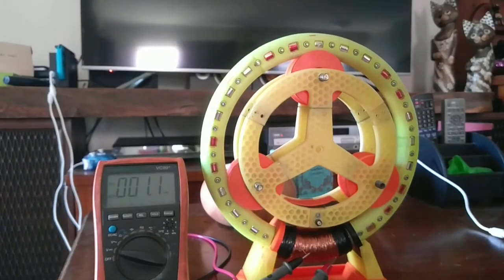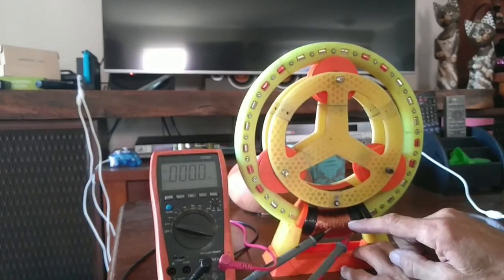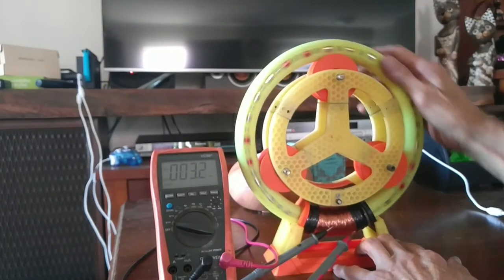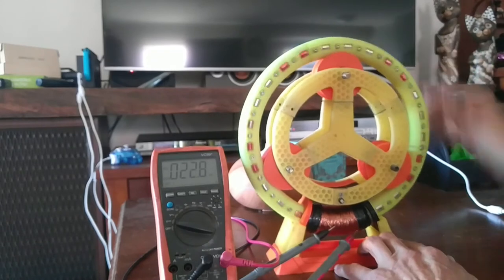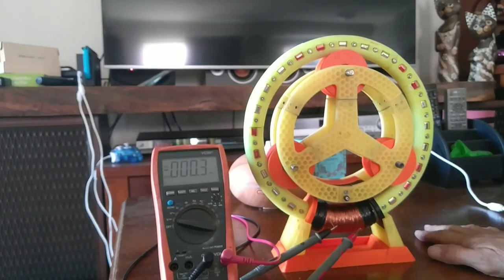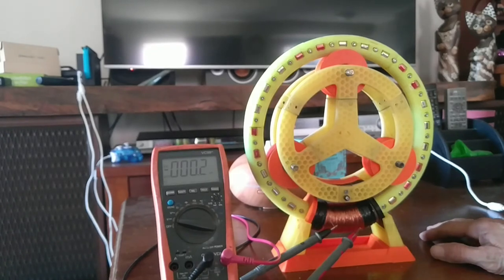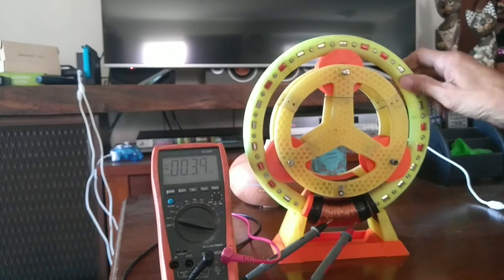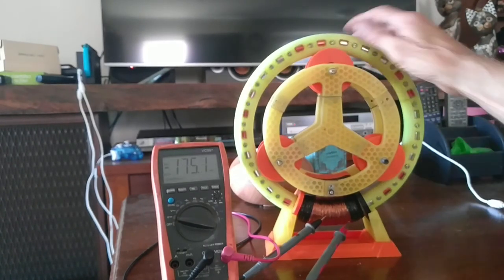Testing Coil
I am just having a play with coils, need to do some reprinting and pay more attention to the quality of the parts as it is not smooth as I had hoped, but I am confident with help and advice from other YouTubers will come and help make this a reality, as I have said I am not an electrical engineer but know there must be a way to get this to run.
So if there is anyone out there who thinks they may have anything to help please comment, or text me for the files and build your own and join in, all are welcome.